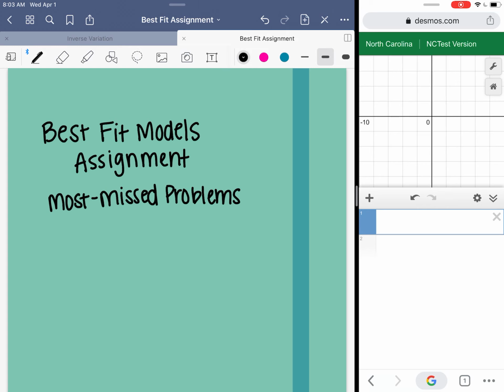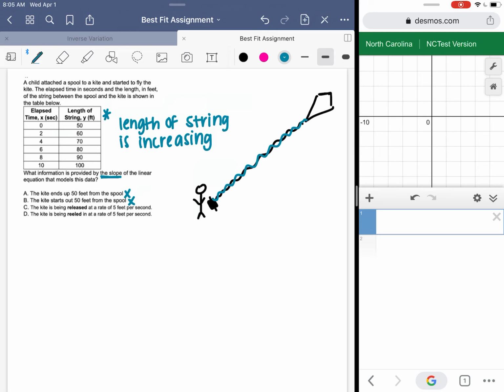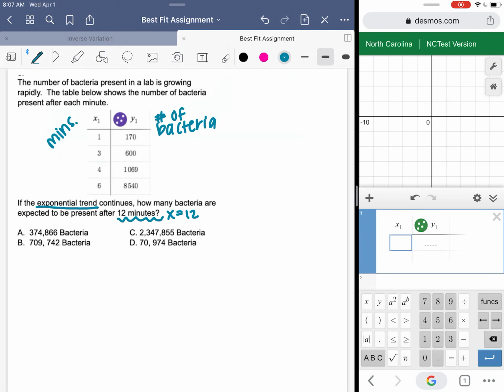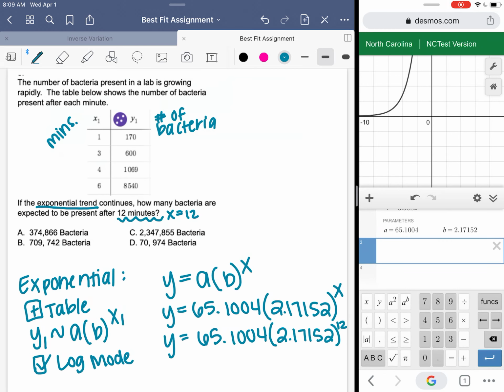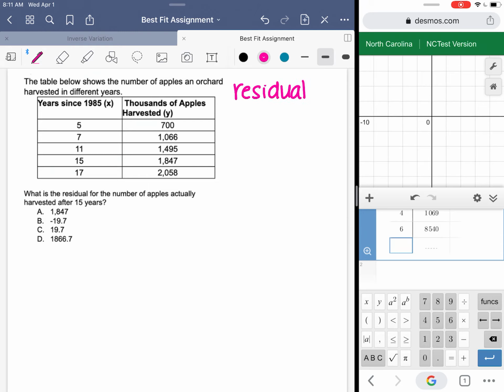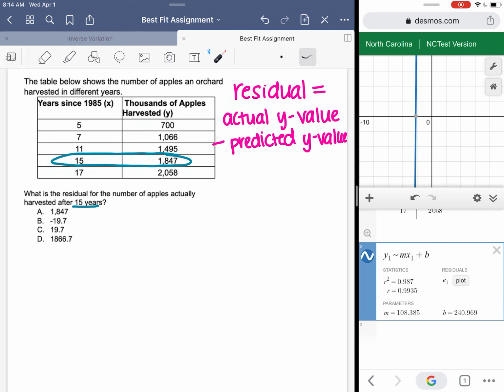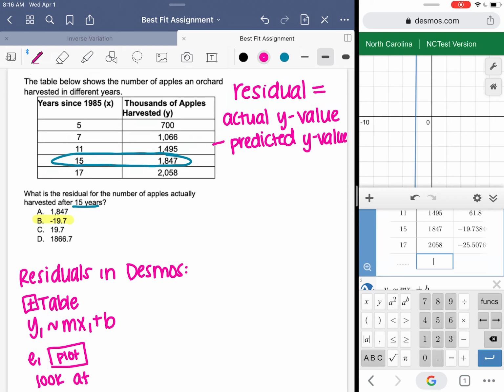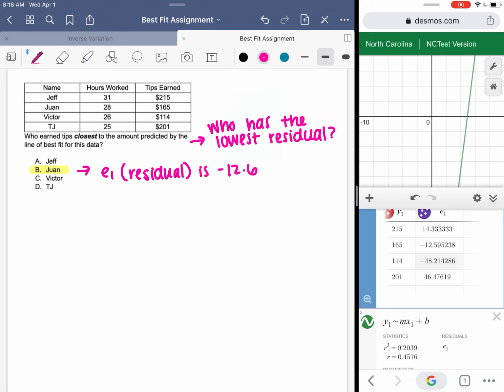Best Fit Models Most Missed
Best Fit Models Assignment  - Review of the most frequently missed problems.